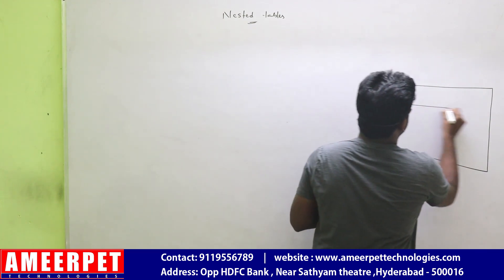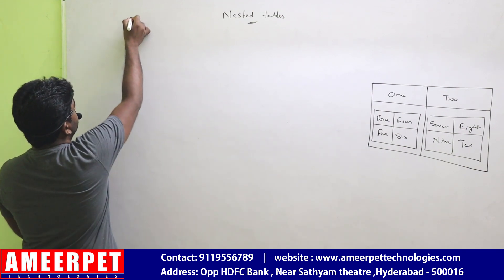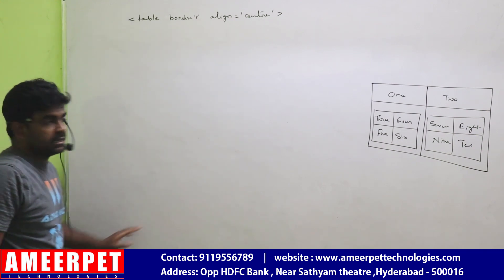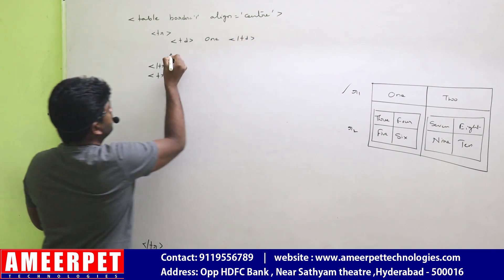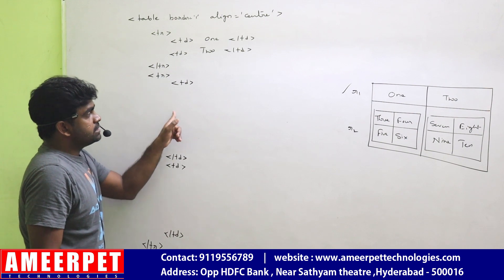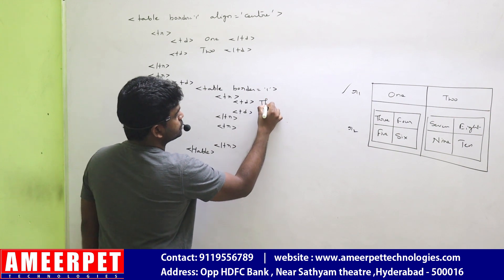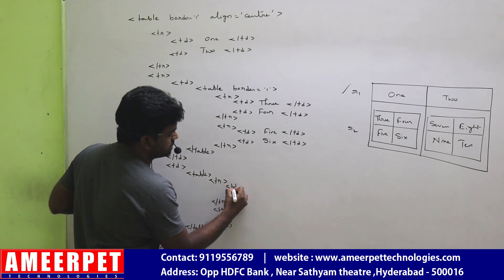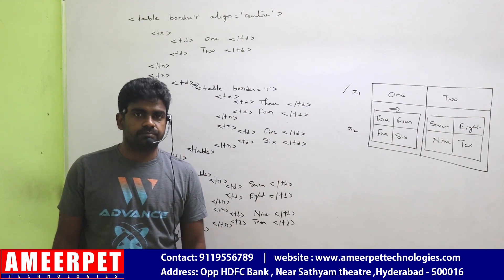HTML Nested Tables | By Srinivas | Ameerpet Technologies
This video clearly explains about how to create table inside another table while creating tables using HTML programming.